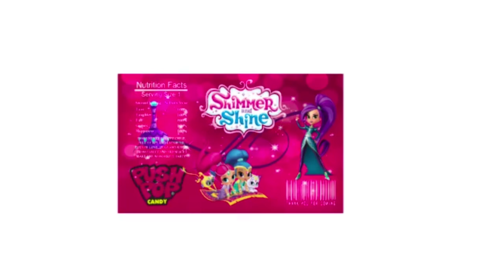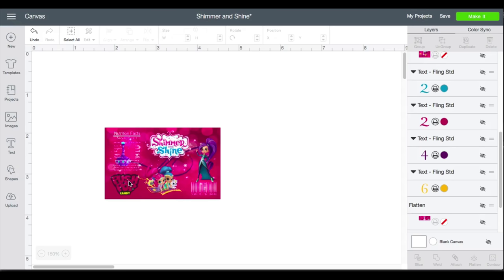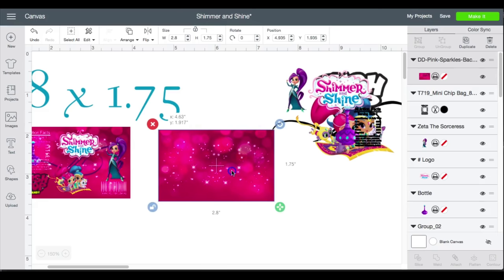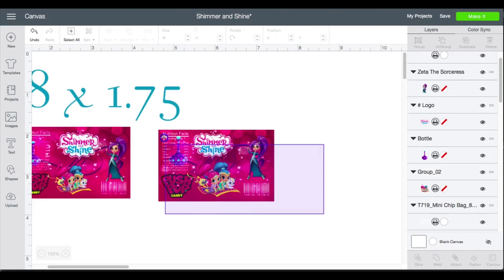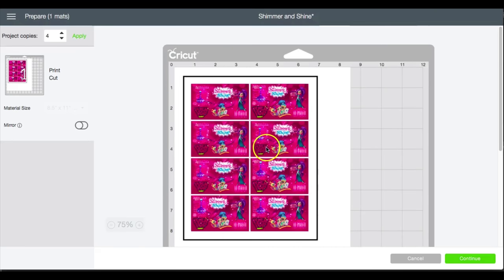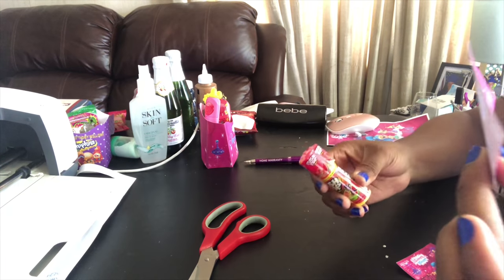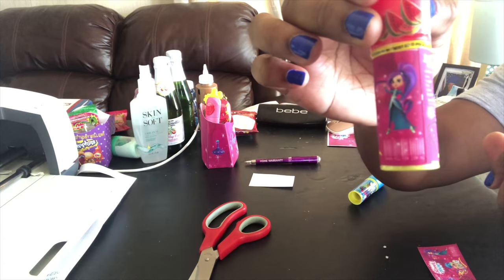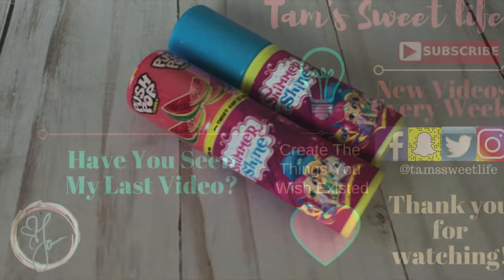Push Pop Wrapper | Make it with Cricut | Tam's Sweet Life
Printed on Cricut Printable Vinyl